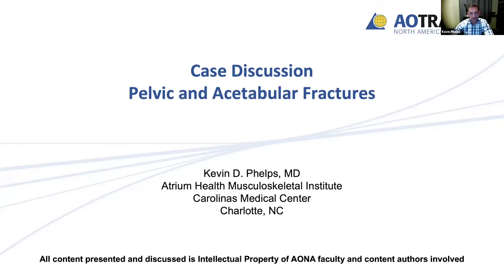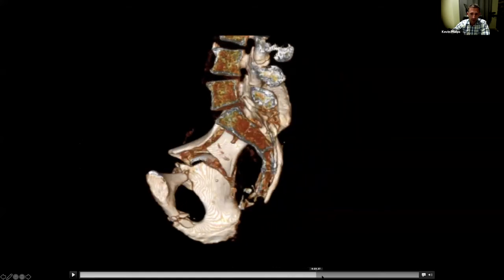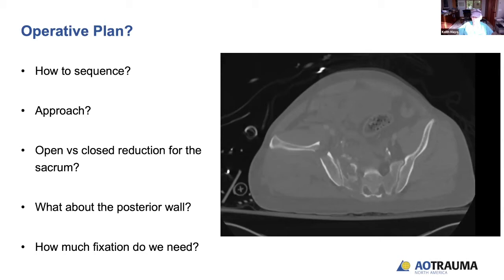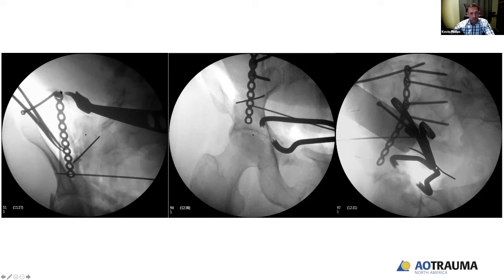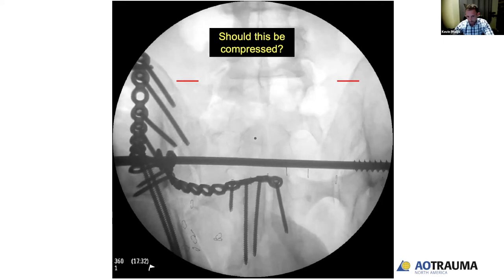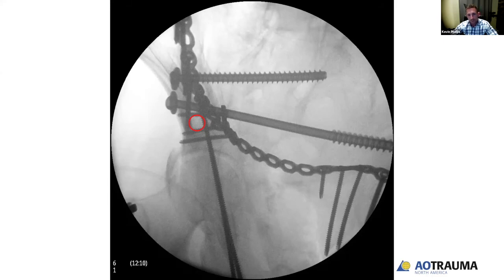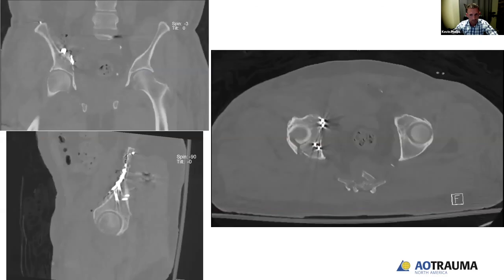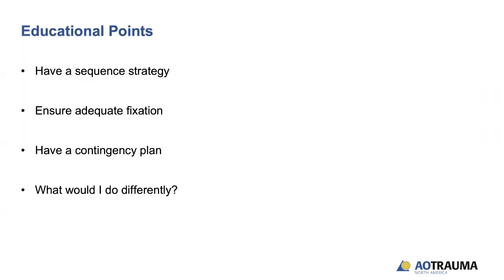Case Study—Dr. Kevin Phelps